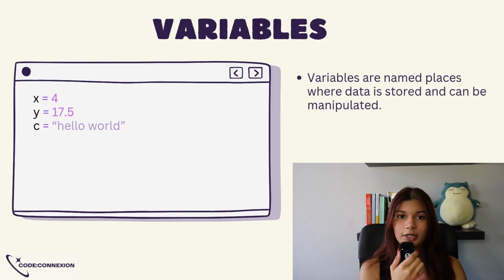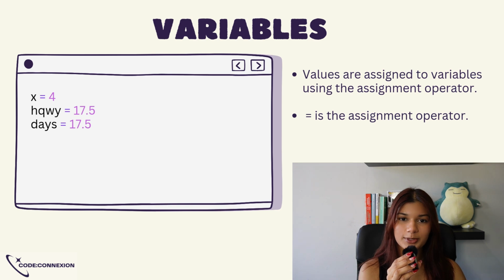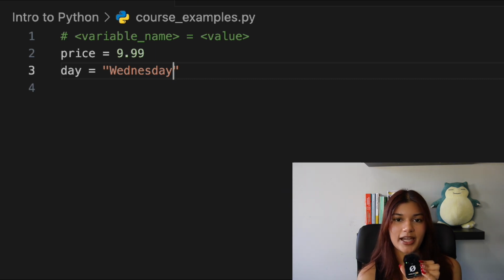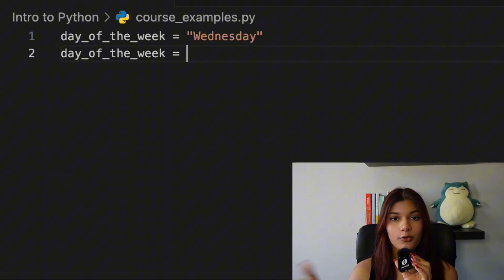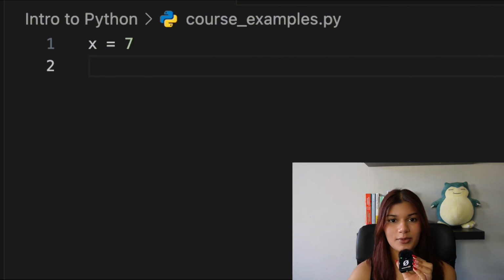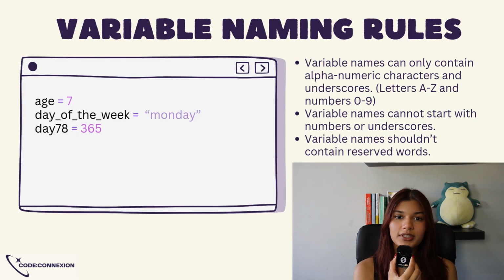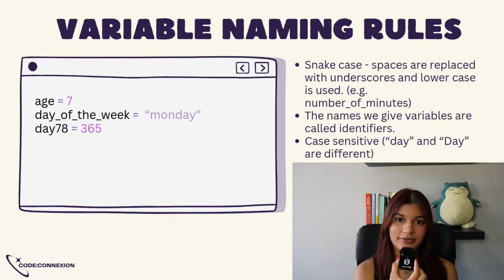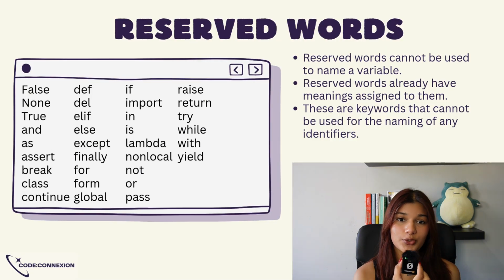intro to variables in Python!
Welcome to the Code: Connexion YouTube channel! This is the first video of our Introduction to Python series, where we'll be taking your through everything you need to know as a beginner while building projects and expanding your skill set. 👾